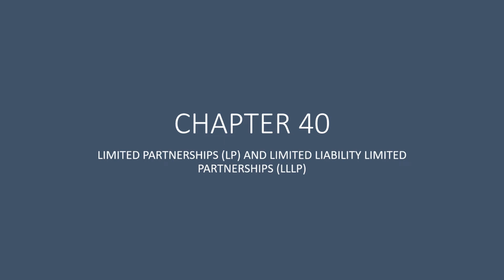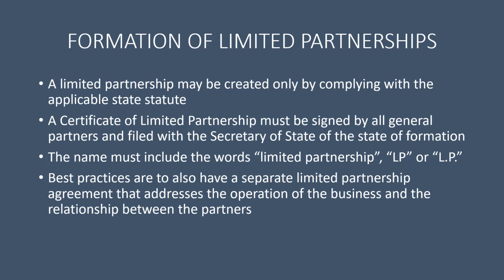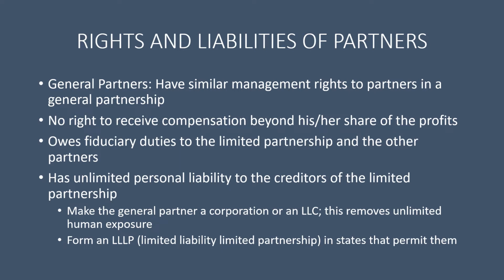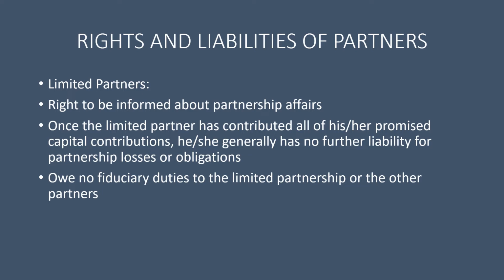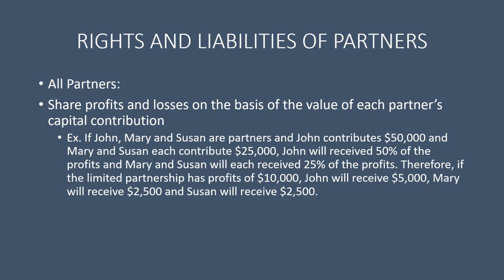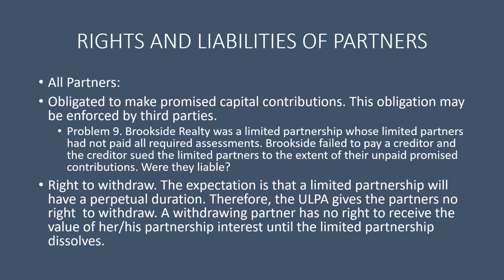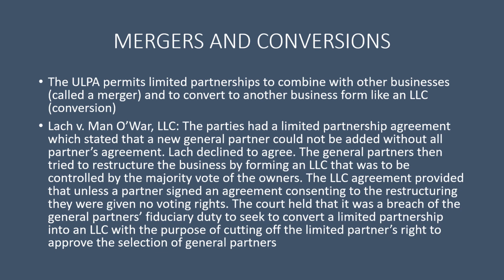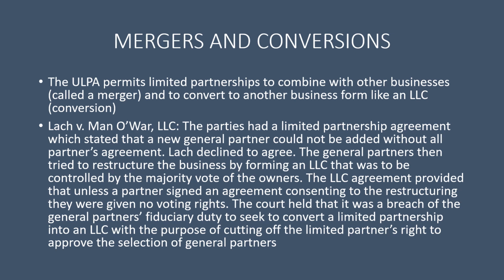CHAPTER 40 LP's and LLLP's